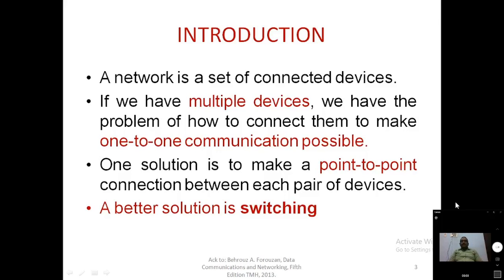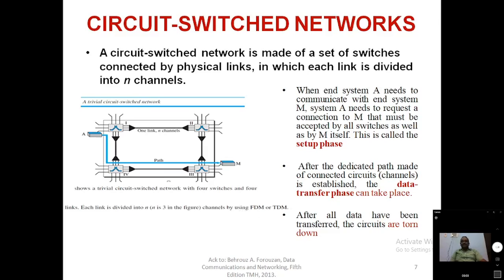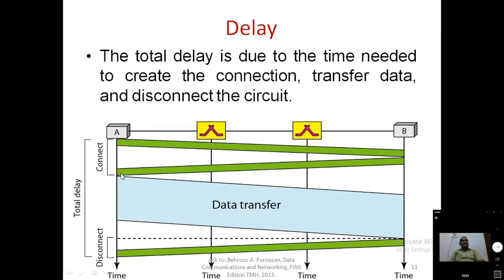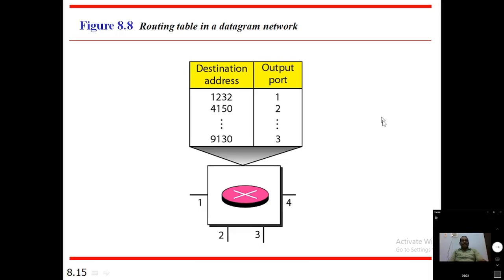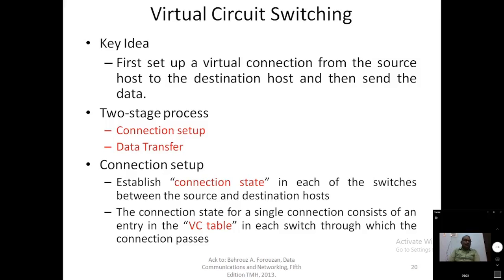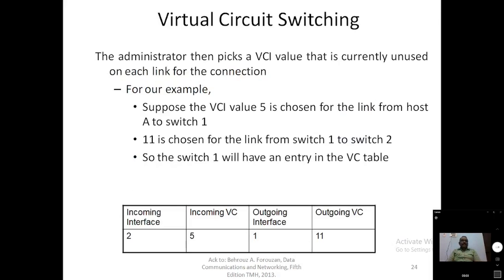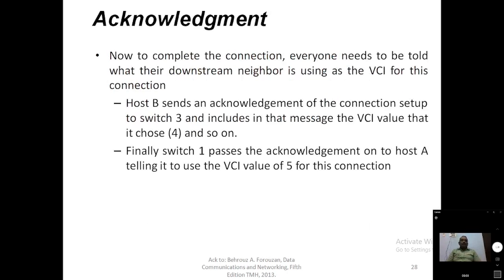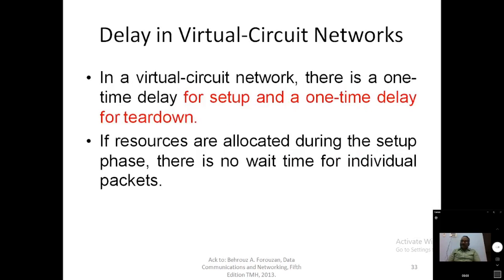Switching Techniques in Computer Networks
This video Lecture gives brief introduction about the various switching techniques like circuit switched network, Packet Switched Networks and Message Switched Networks.